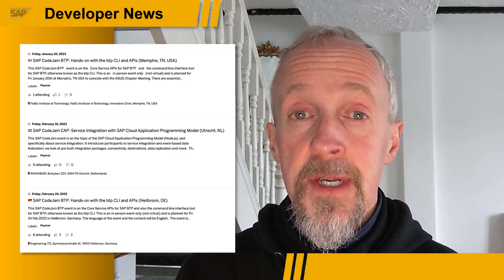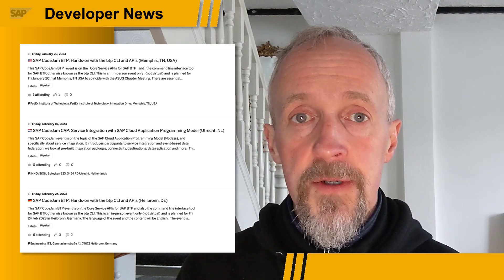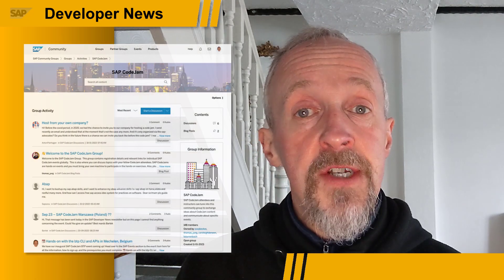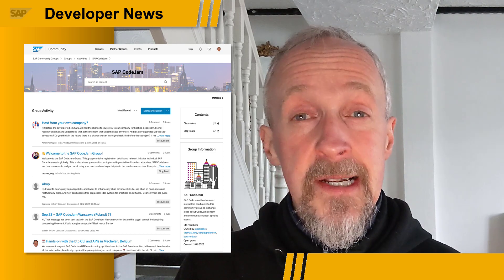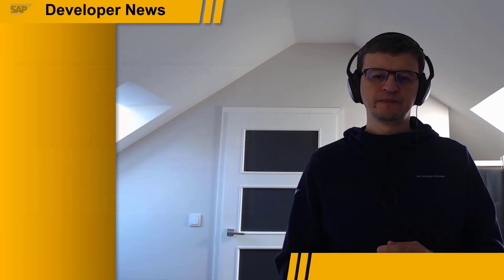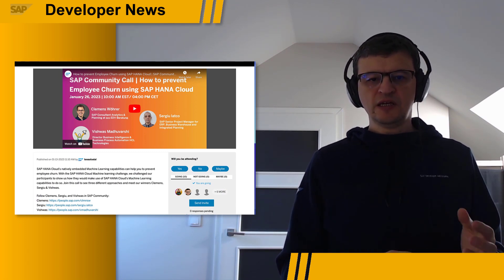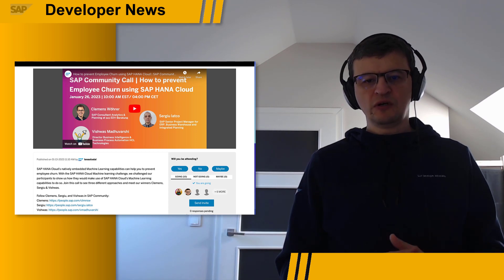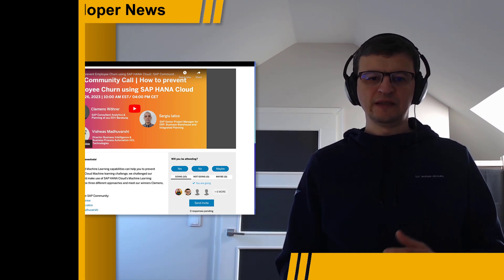Developer Insight Survey, TechEd 2022 Content, CodeJam 2023, HANA ML Challenge | SAP Developer News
Developer Insight Survey

SAP Master Data Integration openSAP course

SAP BTP ABAP Environment – Pre-Upgrade Option for Release 2302

CHAPTER TITLES
0:00 Intro
0:08 Developer Insight Survey
0:49 SAP Master Data Integration openSAP course
1:27 SAP TechEd 2022 content available on YouTube
2:19 SAP CodeJam events 2023
2:59 SAP BTP ABAP Environment – Pre-Upgrade Option for Release 2302
3:43 SAP HANA ML Challenge – Meet the Winners